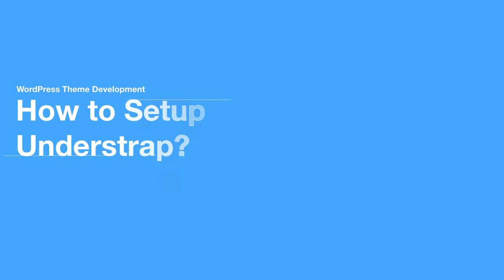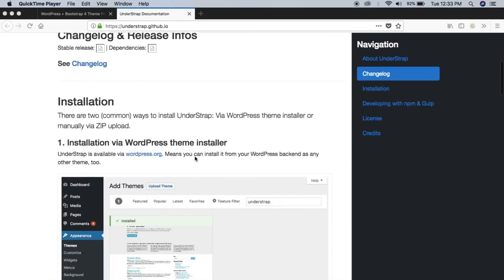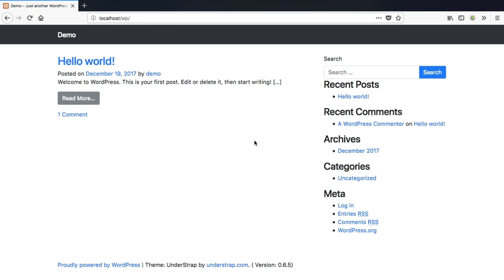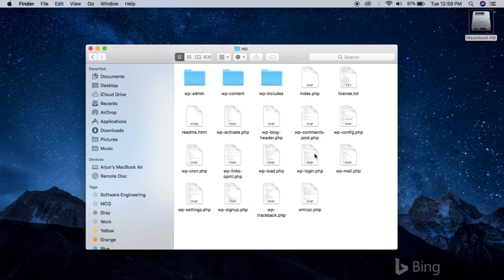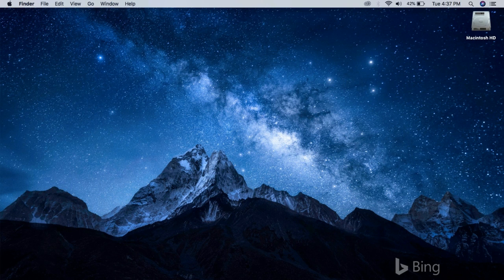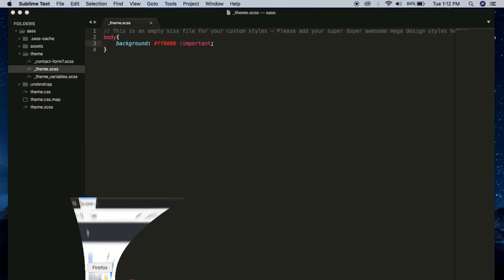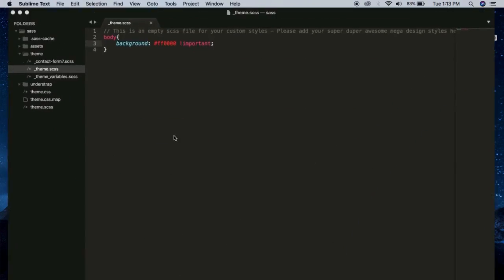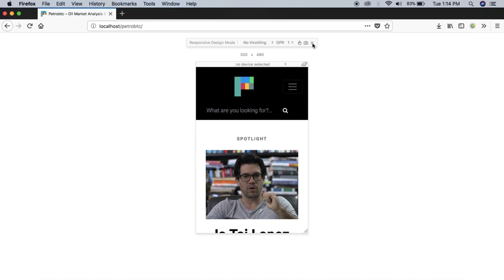WordPress Theme Development with UnderStrap for Beginners Step By Step Guide 2019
UnderStrap is a WordPress theme framework. It based on Bootstrap 4 and the starter theme Underscores. All glued together by npm, Gulp and Sass. You can use it to create your own custom WordPress themes easily. Since it's based on Bootstrap, eveything you create is optimized for all  mobile devices. This guide will teach you how to set up the necessary environment to start developing your theme with UnderStrap.

Commands used:

npm install

sudo gulp watch

understap themee
understap install
how to  understrap
wordpress themes 2018